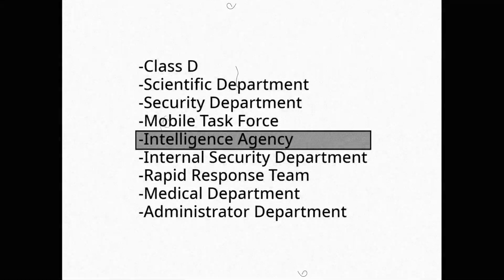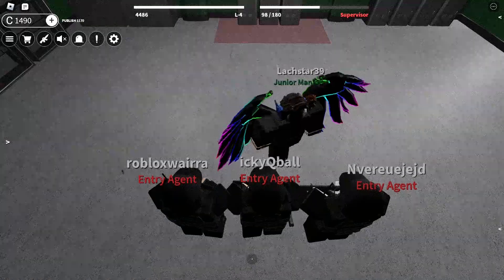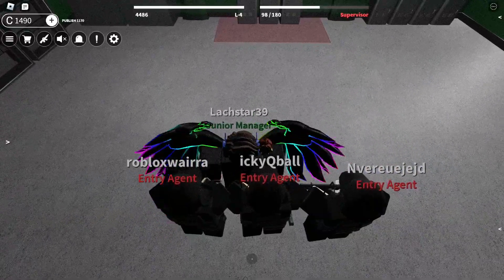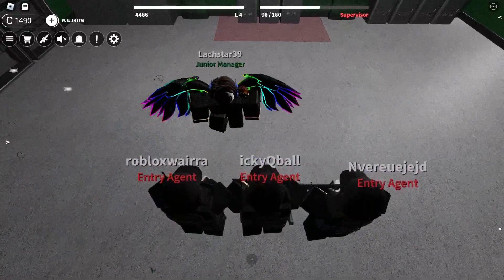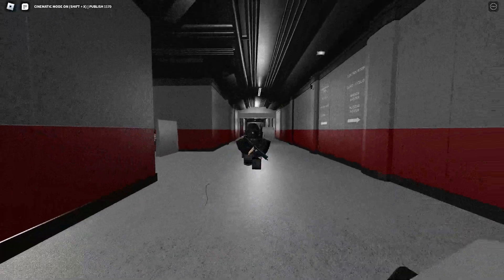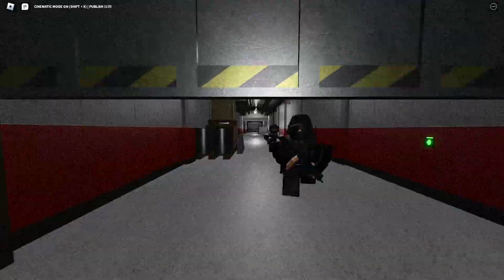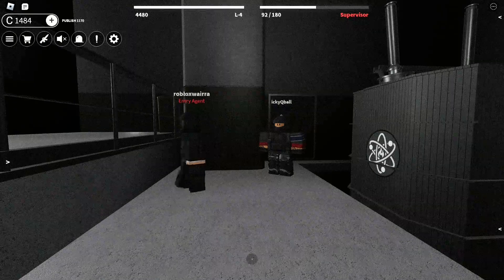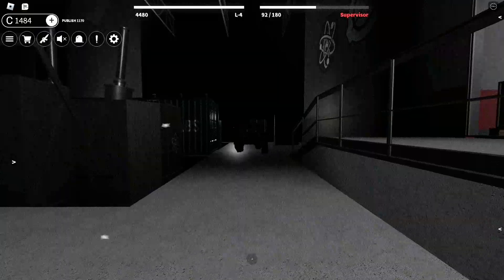Orientation: Intelligence Agency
Welcome to the Security Department!

Once again my friends saved me when there was no one else to help me record.